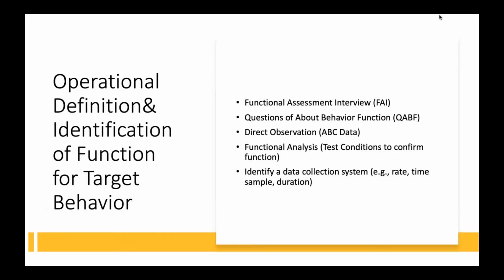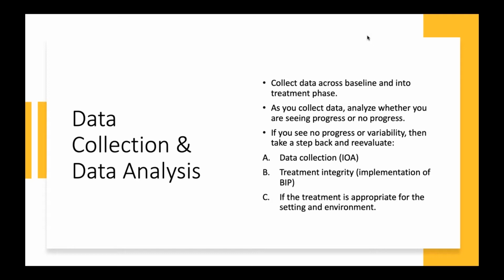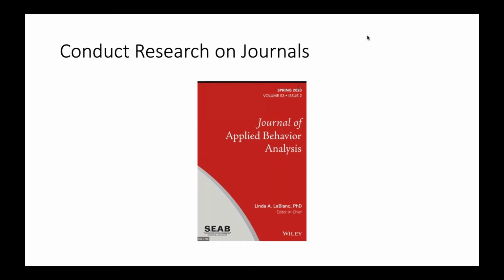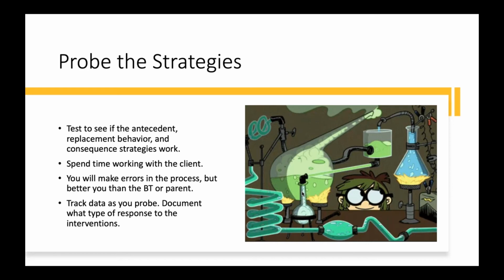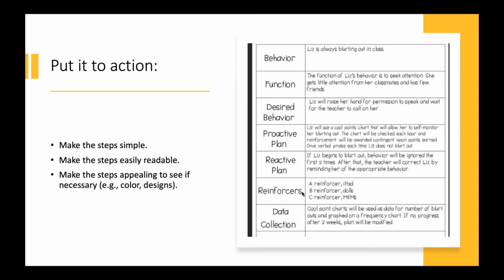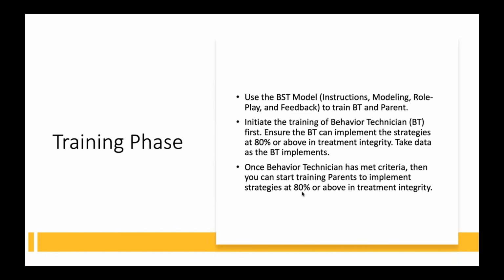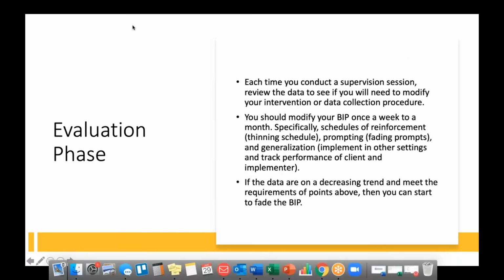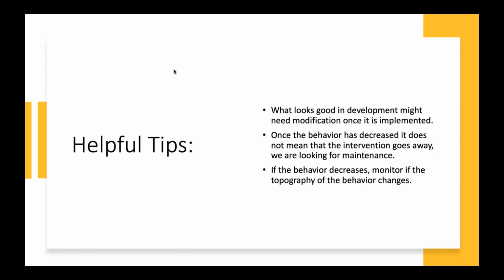Tips When Designing Behavior Plans by Dr. Megan Aclan PhD., BCBA-D & Dr. Jose Davila, PhD., BCBA-D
Designing Behavior Intervention Plans BIPs  - ICAN-B
By Megan Aclan, PhD., BCBA-D & Jose Davila, PhD., BCBA-D